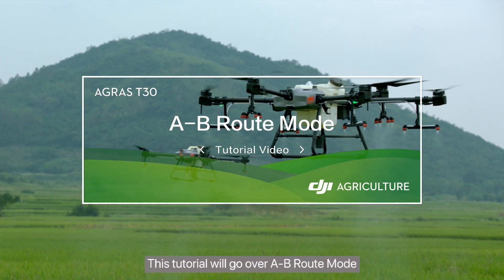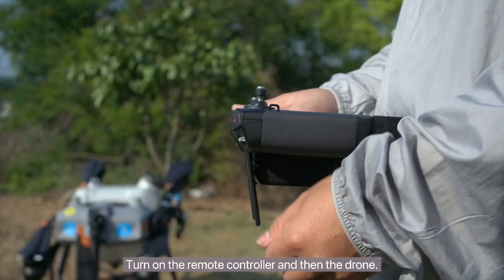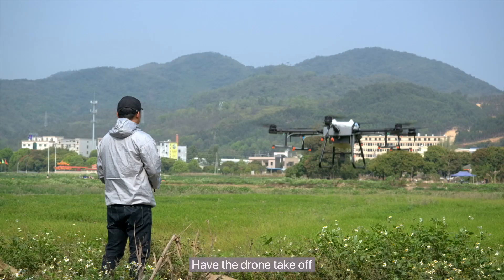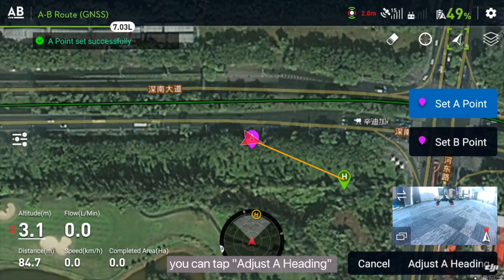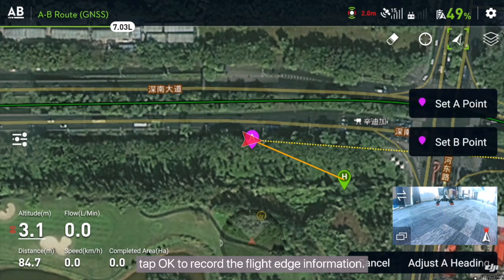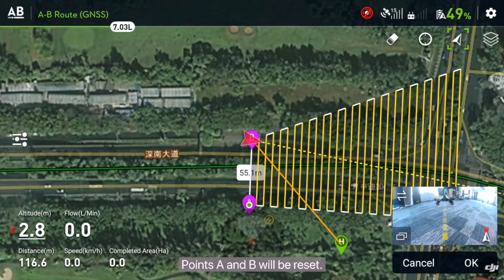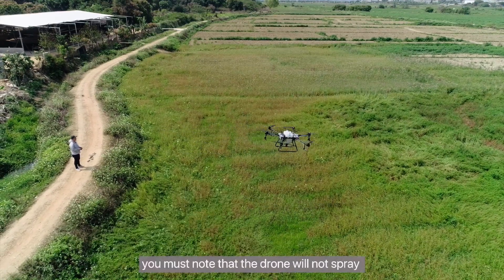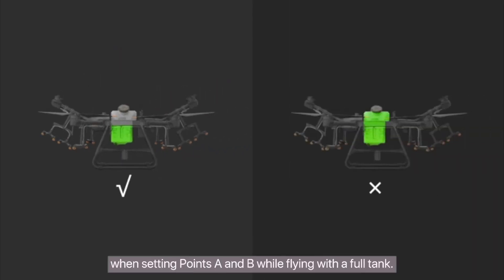Tutorial - A to B Route Mode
Learn how how to enable the semi-autonomous A to B Route mode and how it helps reduce the work of the pilot.